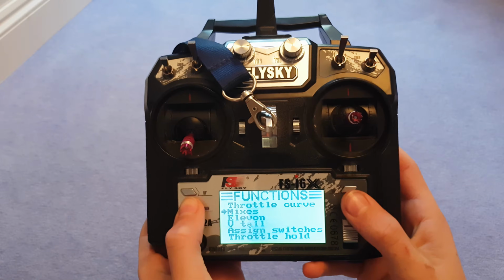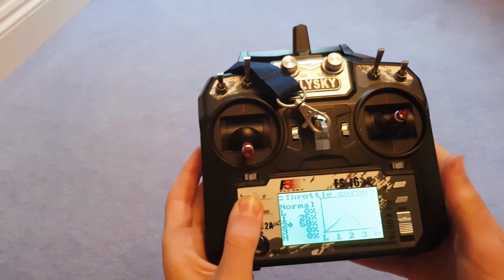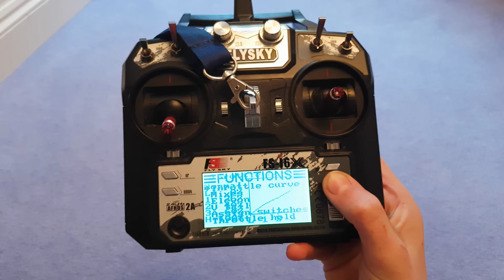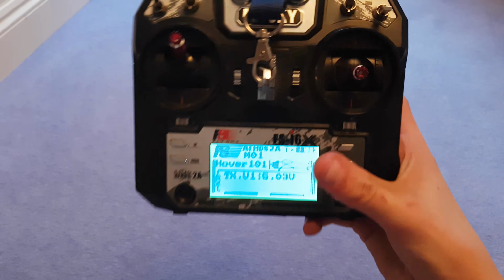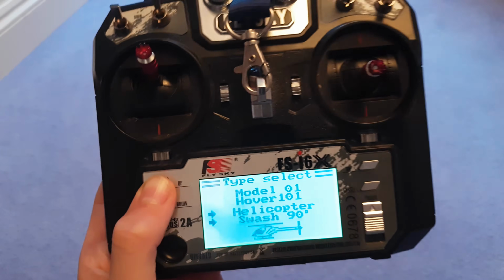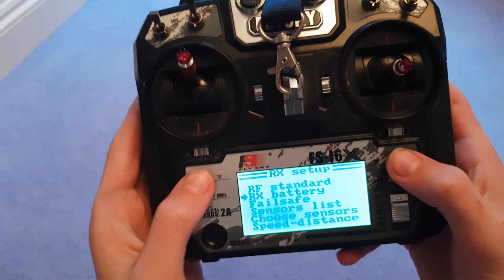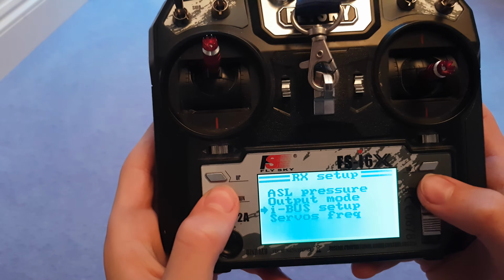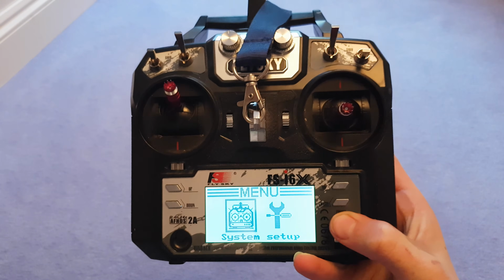Flysky FSI6 10 channel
Basics of using a Flysky fsi6 10 channel